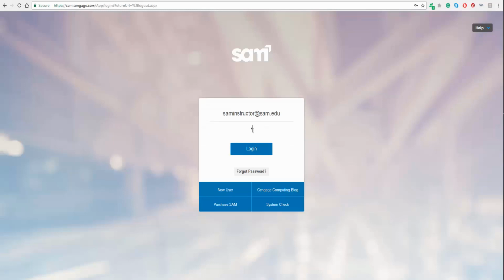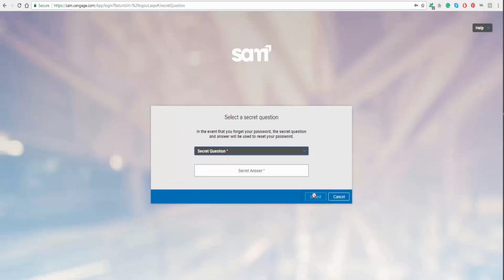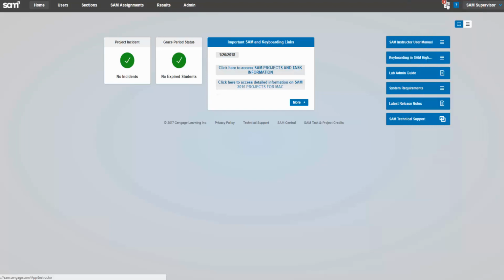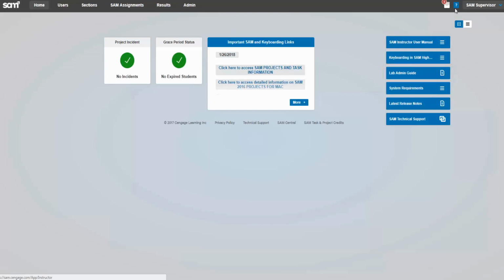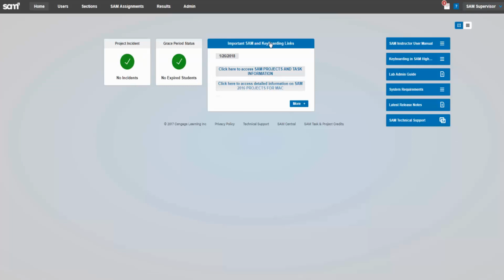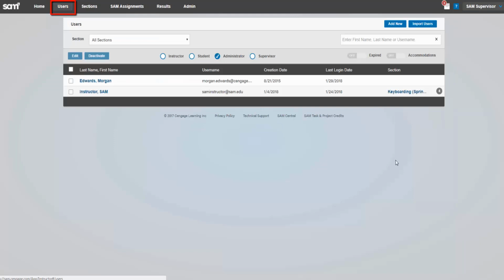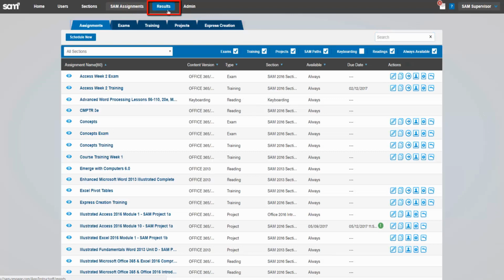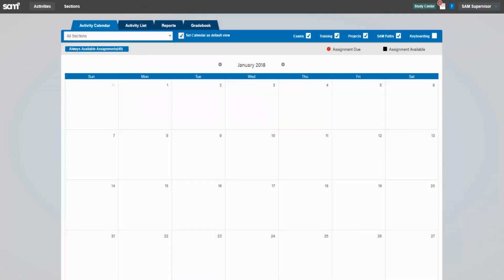SAM Instructor: Getting Started with SAM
This video training will guide you through the process of logging in to SAM and Navigating through the site.